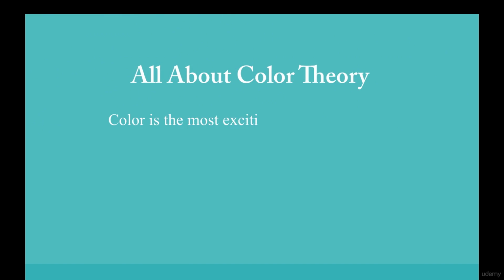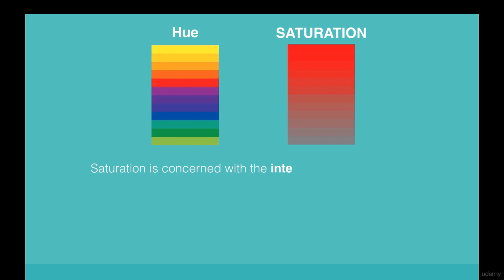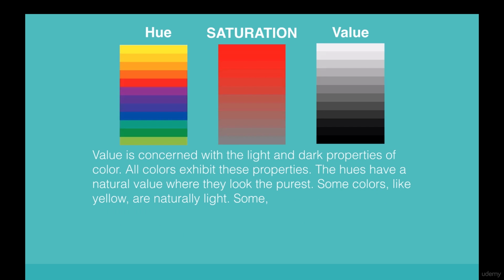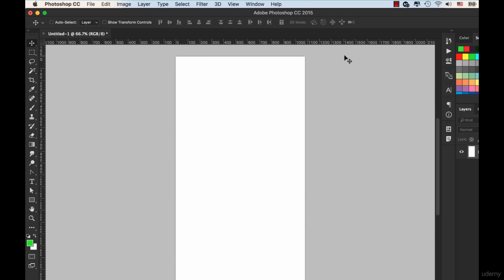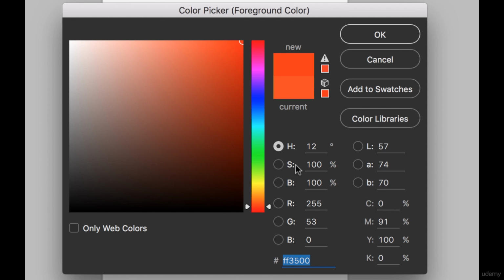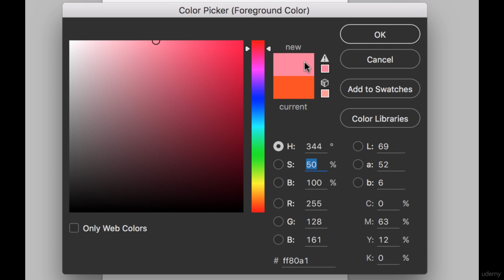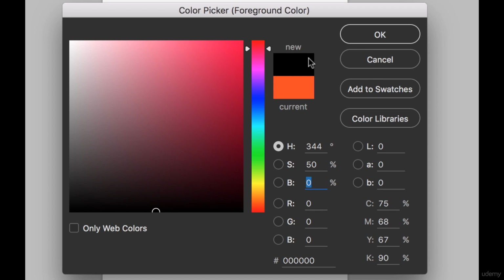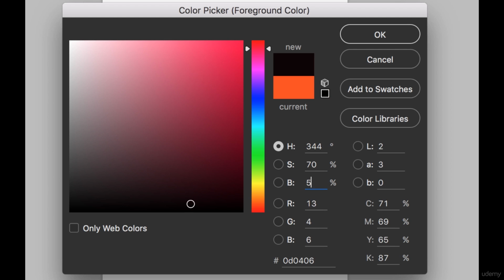All About Hue Saturation and Value (18) | The Color Anthology